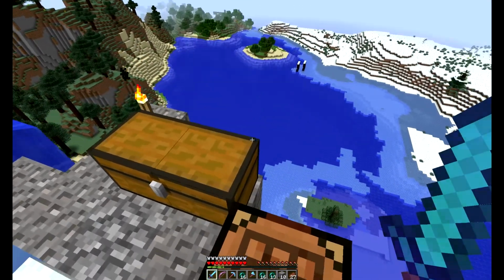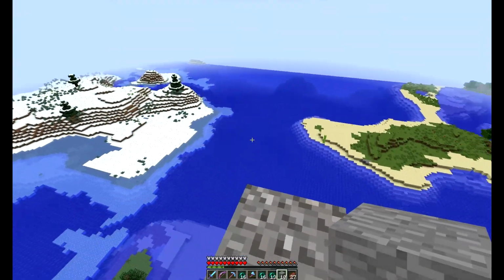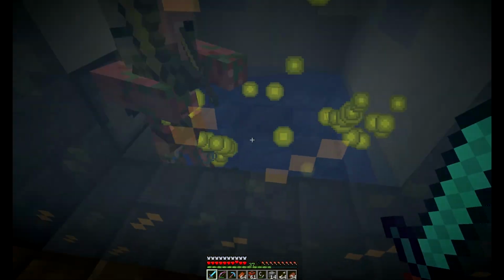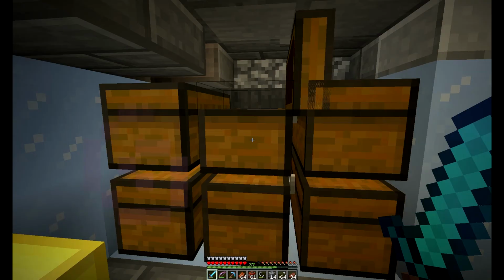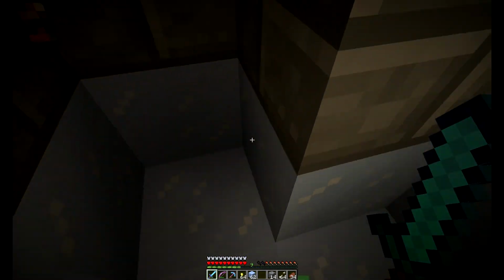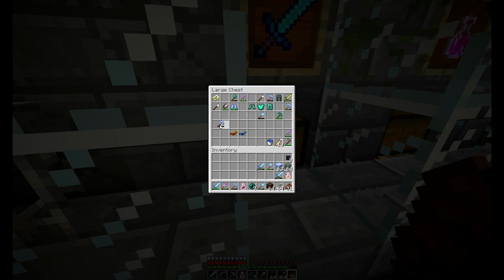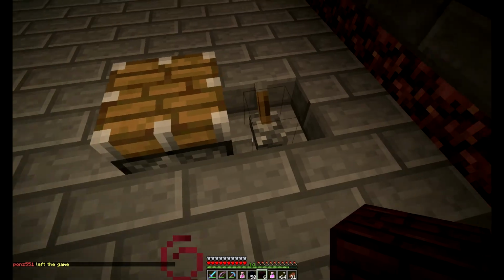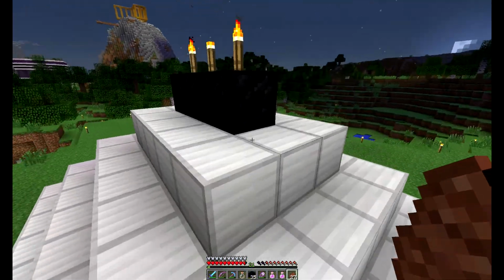Moonlite Minecraft SMP - Iskall - EP18 - Starting my Ice base and completing the Gold Farm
Moonlite is a vanilla hardcore Minecraft Mindcrack inspired SMP.
This series features my Minecraft Let's Play episodes.

It took me three episodes, but now I finally got it. The gold farm is a fact and the output is fantastic, amazing and everything i could ever dream about. This gold farm project even wanted me to start a second base in an ice theme, so we do that as well. Then we check out me getting pranked and fight the wither boss.